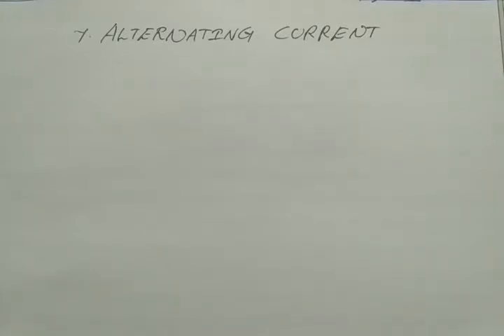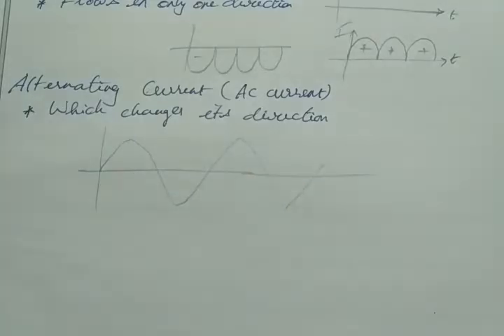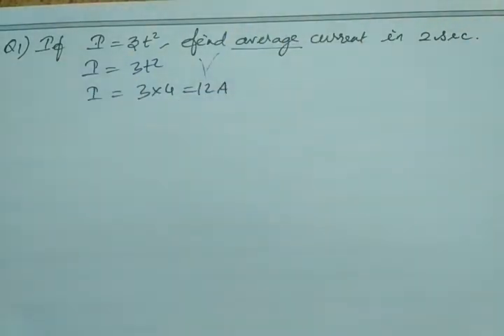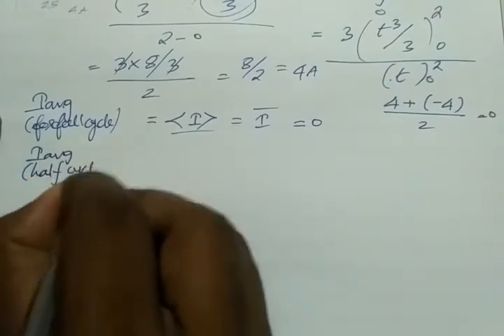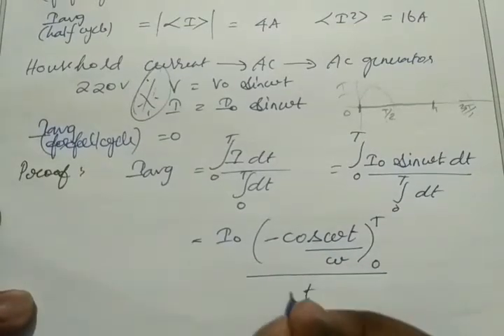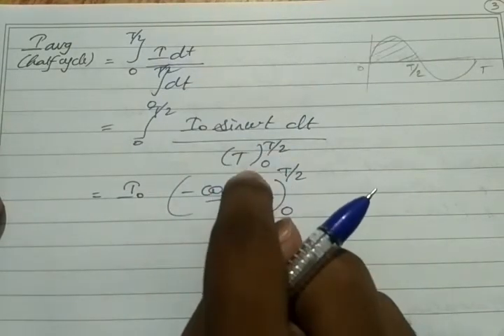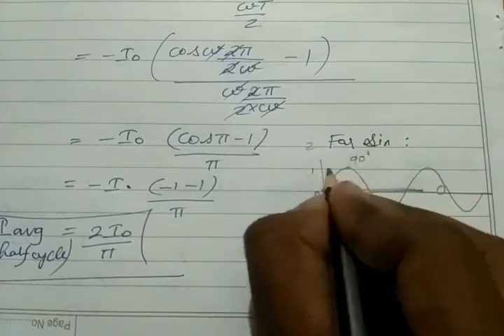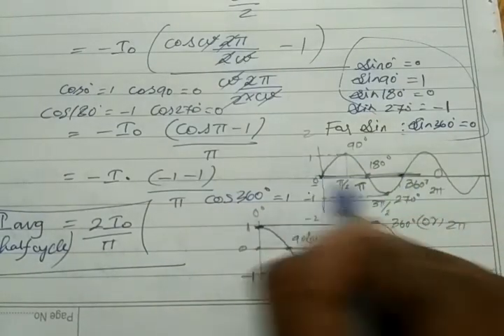7.1-AC CURRENTS/AVERAGE CURRENT/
CHAPTER-7:AC CURRENTS
TOPICS:
Average Current
Average Current for full cycle
Average Current for half cycle